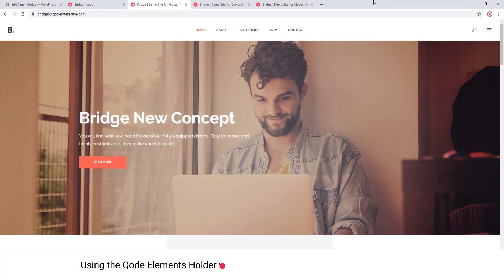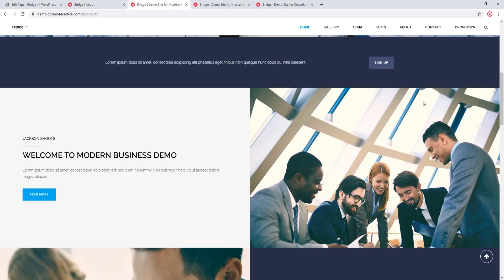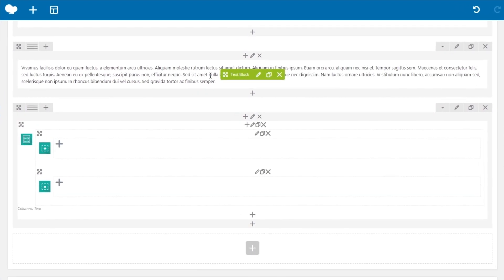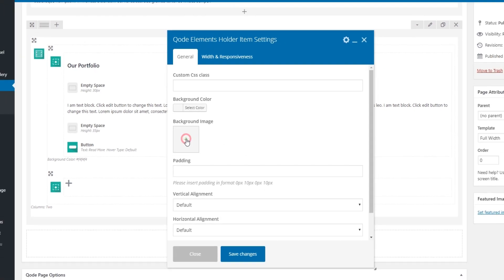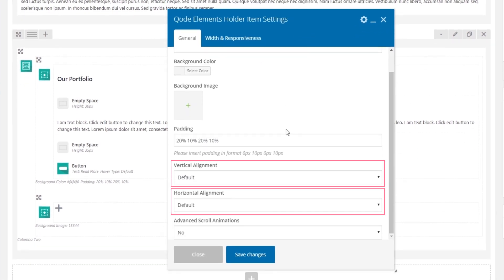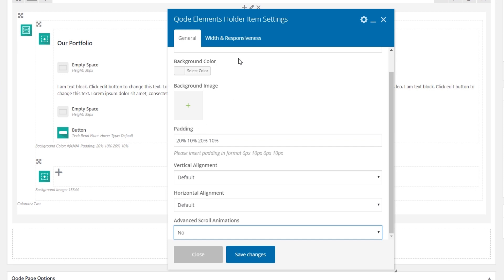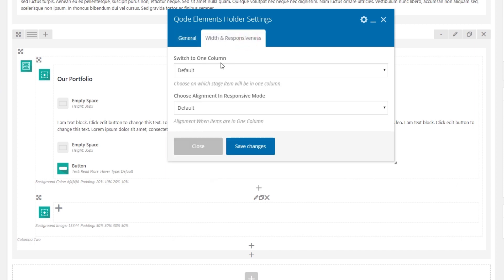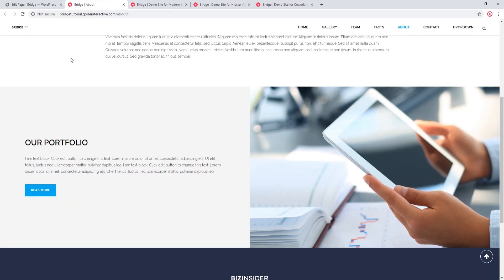How to Use the Qode Elements Holder with the Bridge WordPress Theme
If you’re using Bridge, you have probably noticed the handy Elements Holder shortcode developed by Qode. In this video, we’re showing you how to use this handy shortcode to easily create elegant, precise sections of your website.

First, we’re going to show some examples of the Elements Holder in action, and then we’ll show you how to use it to build a section from scratch. We’ll also be using a shortcode called Elements Holder Item ans explaining how to edit this item to fit your section perfectly.

Because it’s important that the sections of your pages are displayed perfectly on all screen sizes, we’ll show you how to set the width and responsiveness.

Finally, we’ll go through some common mistakes users make when working with the Elements Holder shortcode.

00:00 - Introducing
00:09 – What is Elements Holder shortcode and how it is used
01:44 – Building an Elements Holder section from scratch
07:07 – Editing the Elements Holder Items
09:21 – Setting width and responsiveness
13:01 – Common mistakes when using the Elements Holder